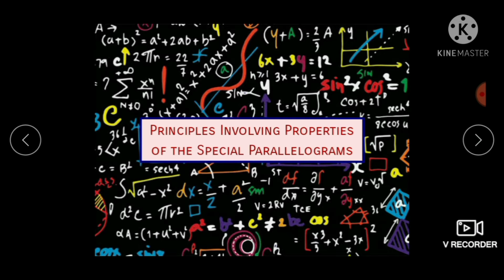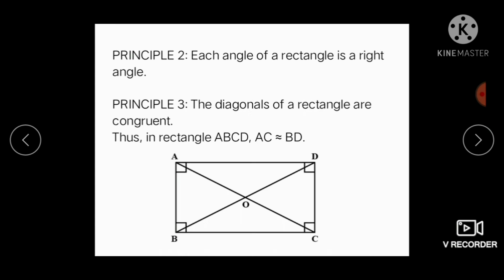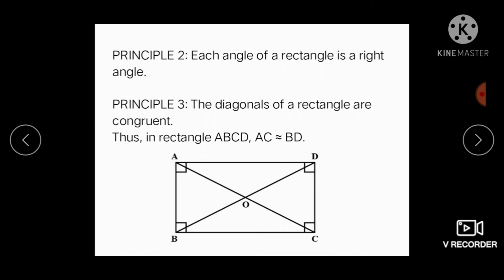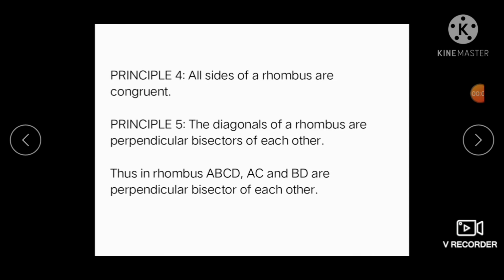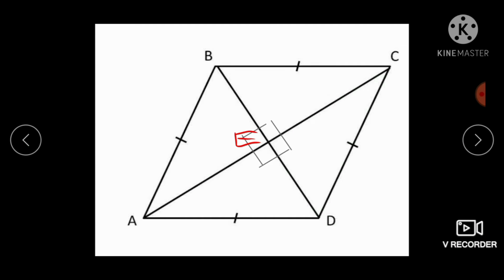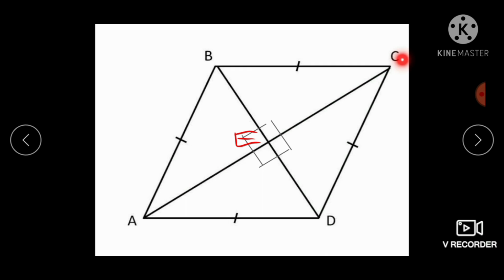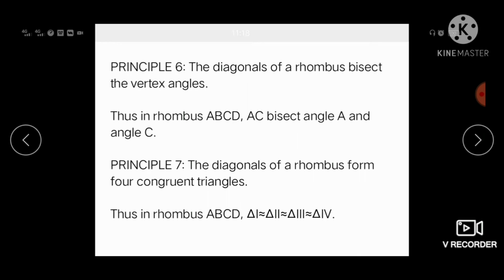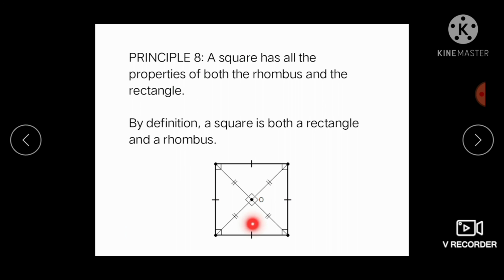PRINCIPLES INVOLVING PROPERTIES OF THE SPECIAL PARALLELOGRAMS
Credit to the following:
Kinemaster ( using for the edit)
Video recorder ( for recording the view)